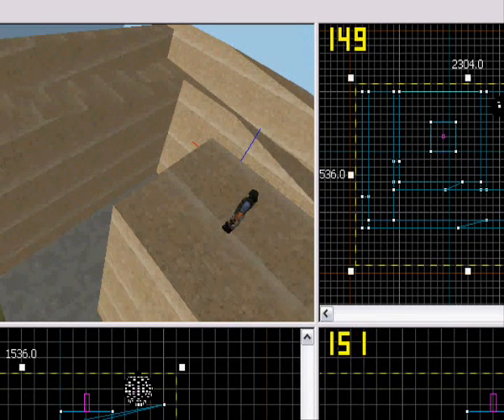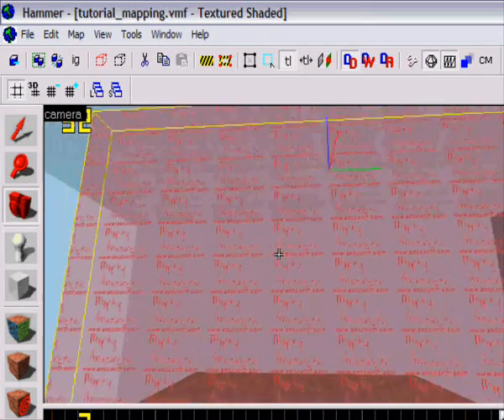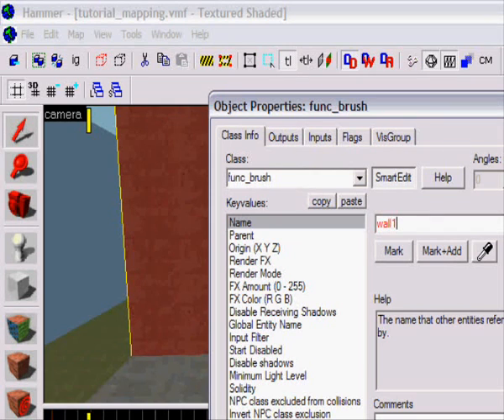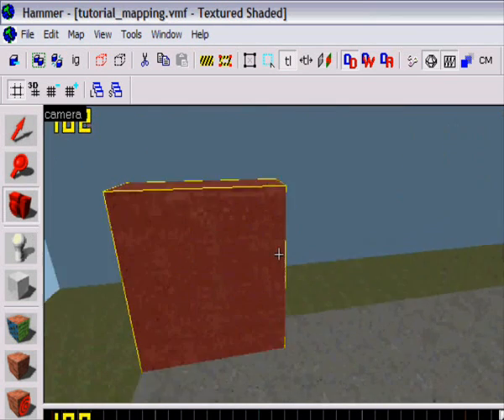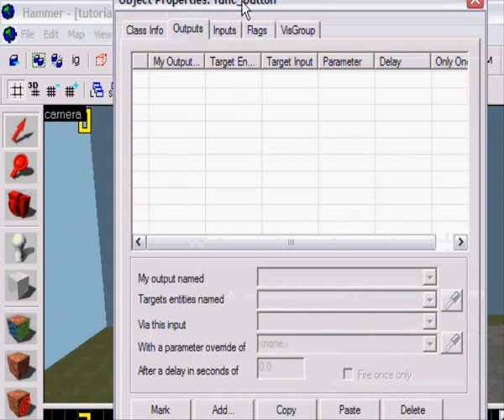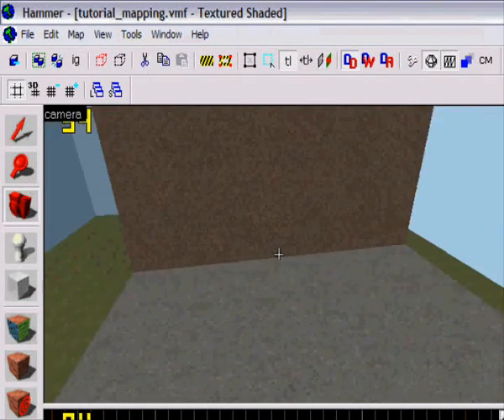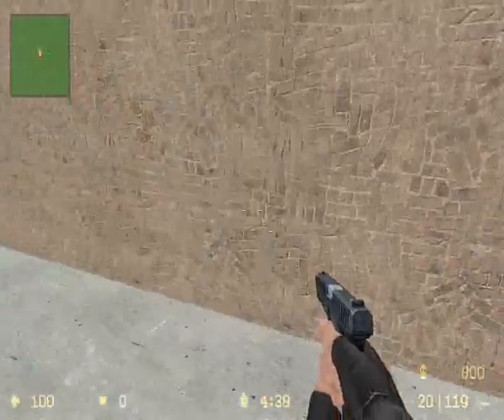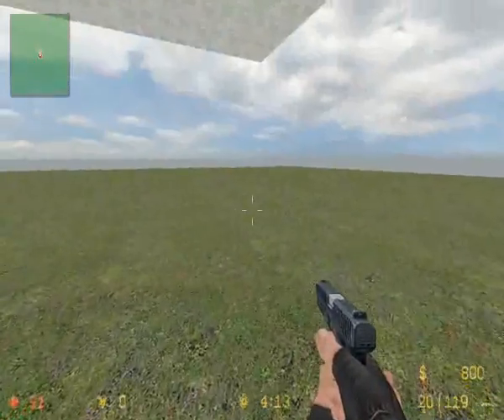Source SDK - How to make outputs with damage buttons